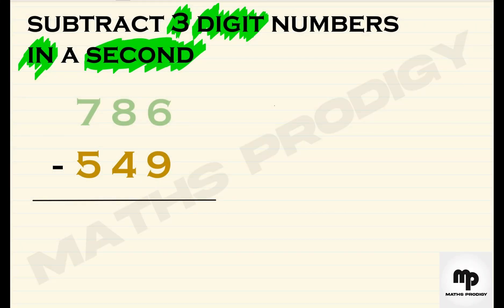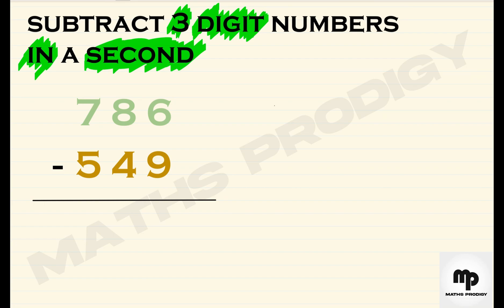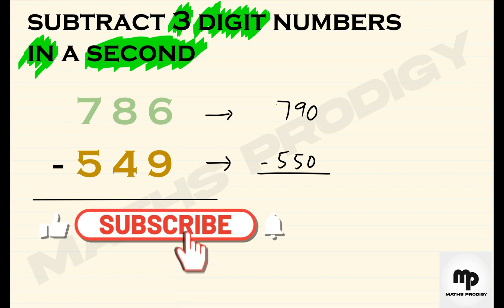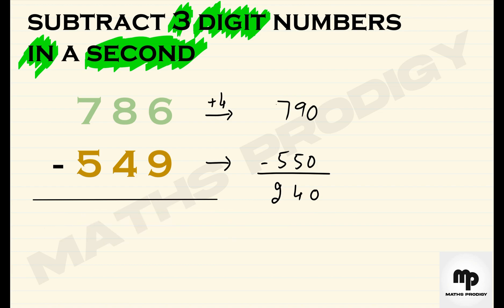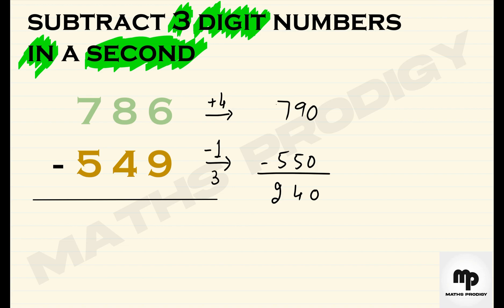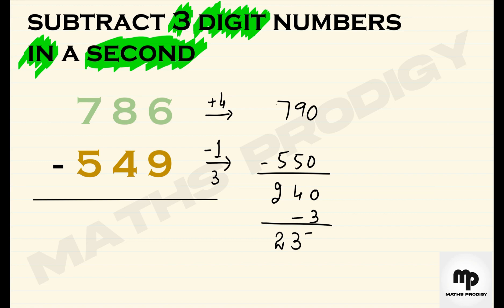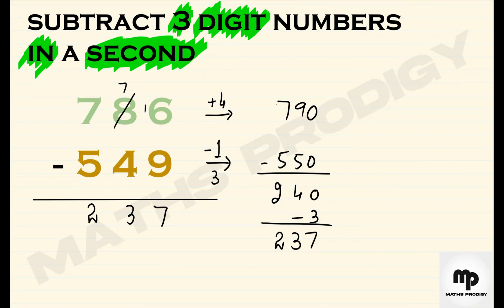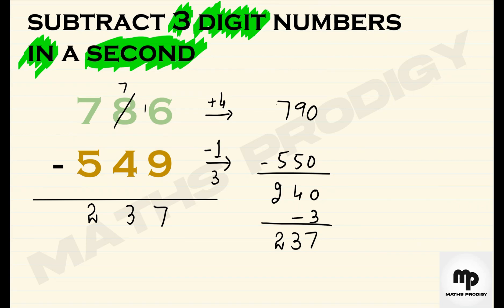How to Calculate faster than a Calculator? | Mental Maths | Part -5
Subtraction of 3 digit numbers with borrowing
How I learned to Calculate Extremely Fast
Exclusive 2021 Calculation Booster | Maths Tricks | Vedic Maths Tricks For Fast Calculation |
How to guess MCQ correctly🧐| Only 1% Students Know this🤯| JEE / NEET|
Mental Maths Tricks for Fast Calculation | Maths by Ashish Sir | Calculation Tricks | Vedic Maths Tricks for Fast Calculation | Mental Maths | Maths Tricks for Fast Calculation | Addition, Substraction, Multiplication and Division Tricks | Speed Maths

Math
Mental Subtraction
mike shake
learning new skills
learning skills
study skills
skill learning
mike boyd
fast math tricks
learn fast math tricks
math tricks
multiplication tricks
division tricks
sum tricks
math tricks fast
japanese math trick
how to solve operations fast
math
math fast
This week I learned how to Calculate really fast!
how to calculate faster
how to do lightning fast calculations in a snap
How to Calculate Faster than a Calculator - Mental Maths
Part -1
47 × 25 in a second
Part - 4
maths prodigy
math
maths
mathematics
trick
tricks
maths tricks
maths short tricks
multiplication tricks
multiplication
math trick for fast caluclation
mental math tricks
vedic maths
calculation boosters